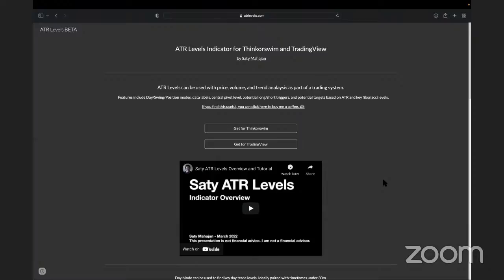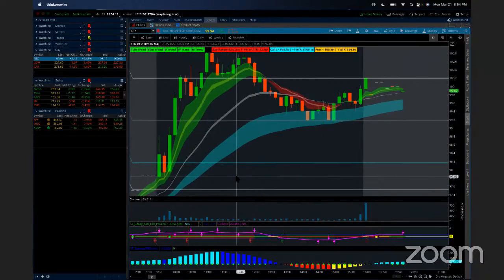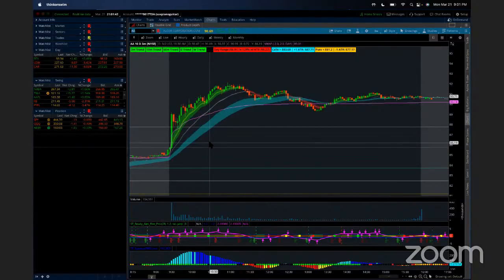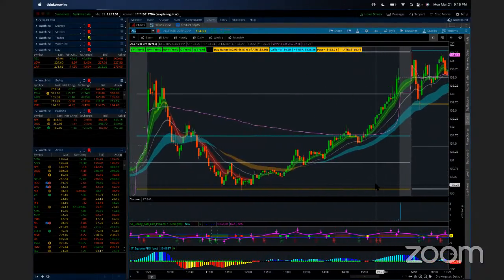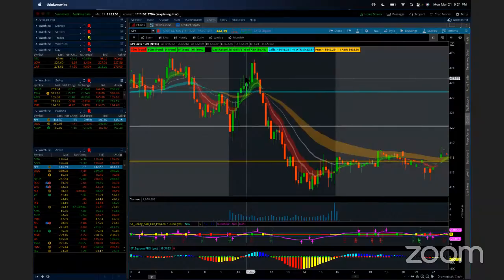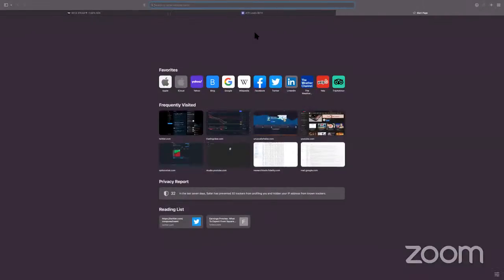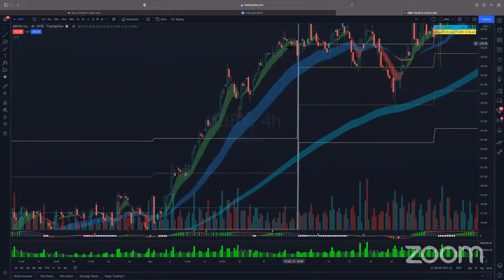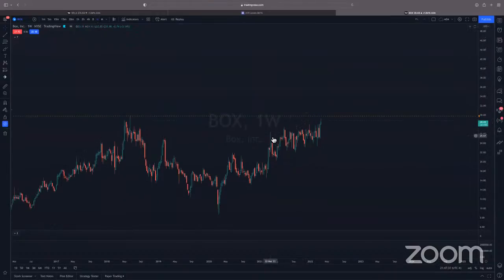Entry/exit ATR based indicator for swing and intraday trading: Q&A with the creator Saty Mahajan